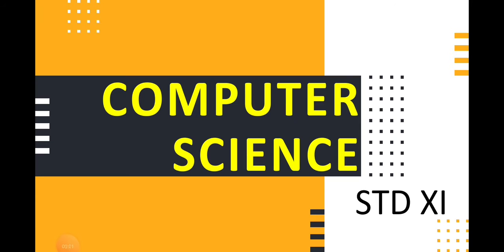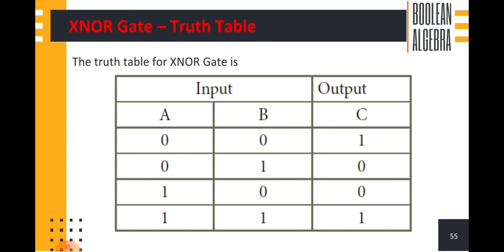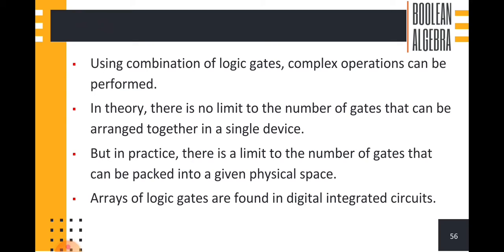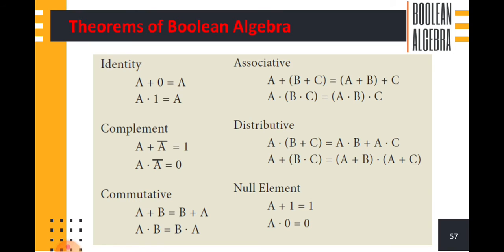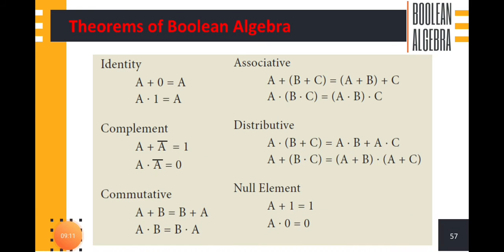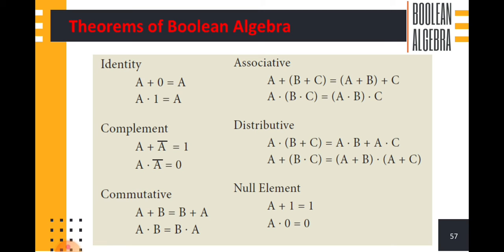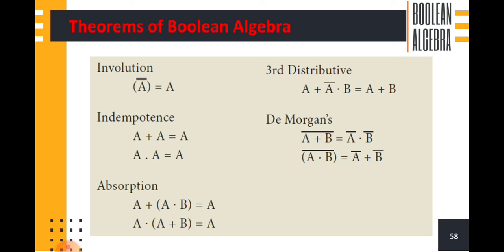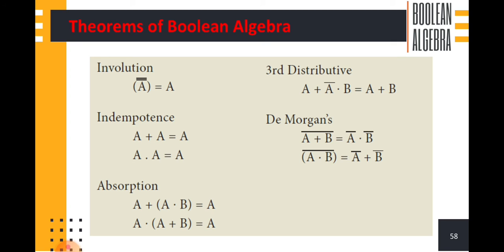11th Standard Computer Science Chapter 2 Boolean Algebra || Part 2